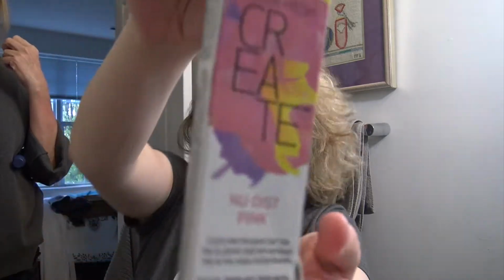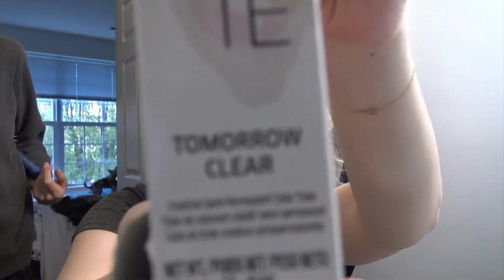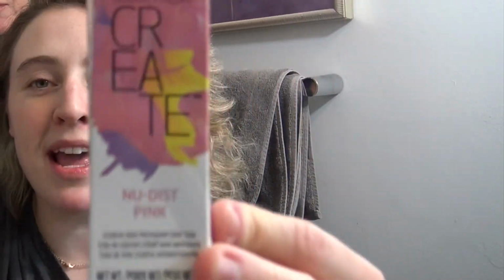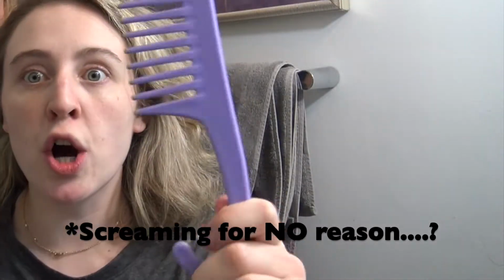DIY ROSE GOLD HAIR- Quarantine Edition!!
So you need your hair DID? You've thought about doing it YOURSELF? WELL its possible because of WELLA! For those of you struggling with roots and just overall hair discoloration, this stuff is no joke! Watch us try & dye through the process

Hair Cut tutorial coming soon! S U B S C R I B E for that!